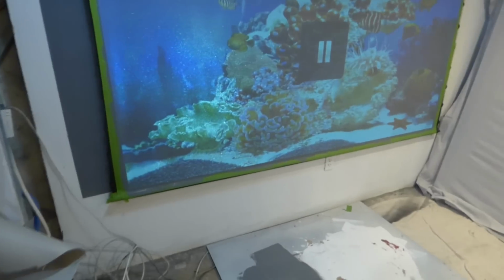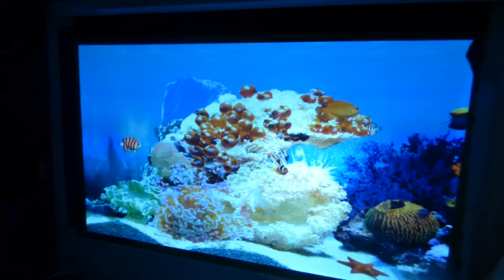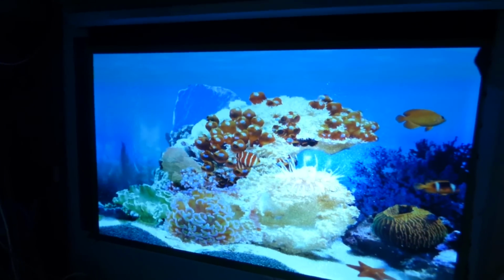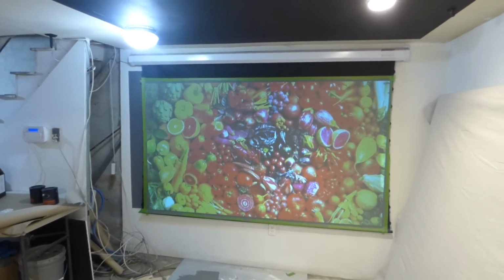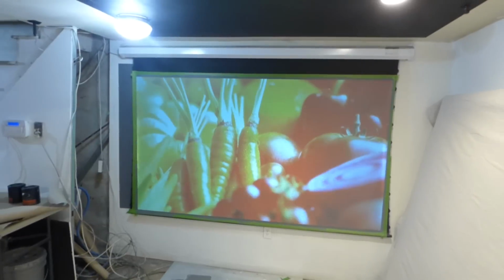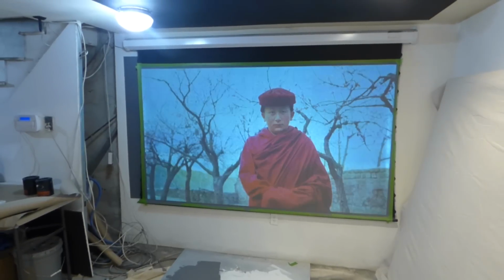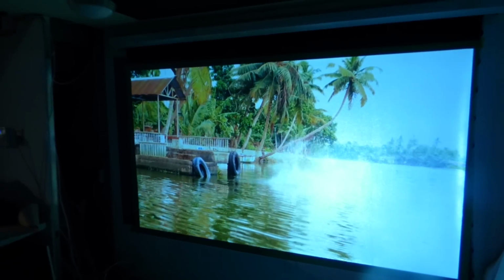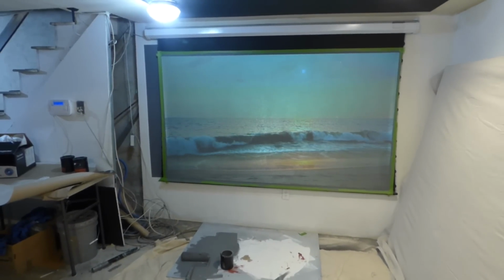NEW Luminous ALR AG.47-PLATINUM CINEMA ROLL ON A MOTORIZED SCREEN DEMONSTRATION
Coming soon sold with out the home theater kit our new luminous ALR AG.47 - PLATINUM screen paint 1 qt screen size 100" 120" 16:9 - 16:10 price $309
with free worldwide shipping

Easy spray on or roll on application no sanding or priming needed.
Dry fast, low-odor, Low-voc, Eco-friendy.
Fully weatherproof for out door home cinema.
ALR technology gain X2
3D ready
4K enhancement technology
Enhanced color technology
Lumens required 500 and up
Color silver/ platinum
Projector types: Long throw, short and ultra short throw, DLP, LCD, LED and LASER.